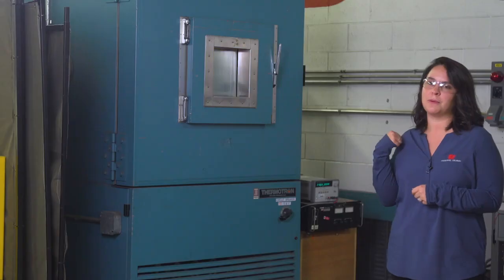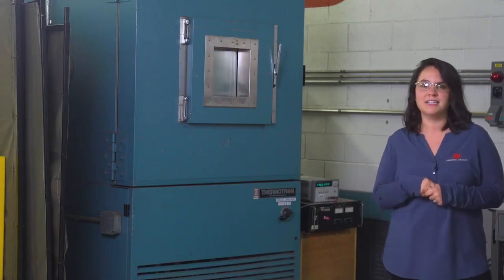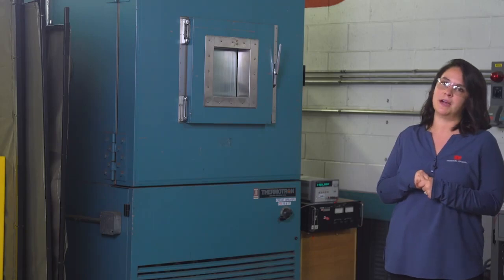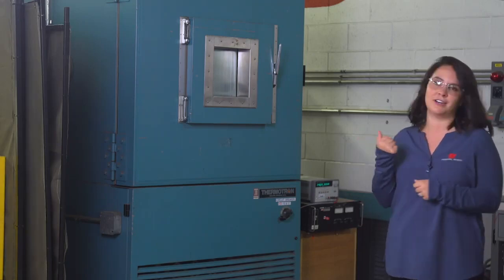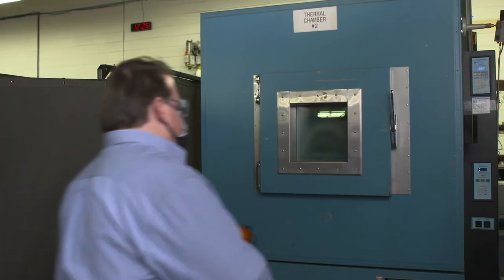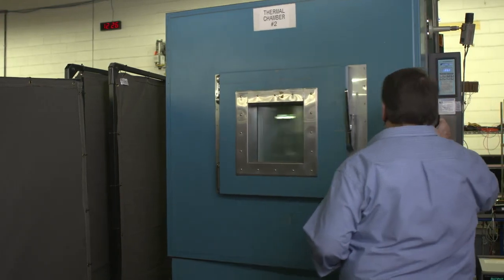Product Temperature Testing - TechTime with Kayla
Federal Signal products are temperature tested to make sure they can withstand the hottest and coldest environments.  Kayla and Steve demonstrate a temperature test of our FB2LEDX using our in-house thermal chamber. Watch what happens after three hours at -40°F (-40°C).